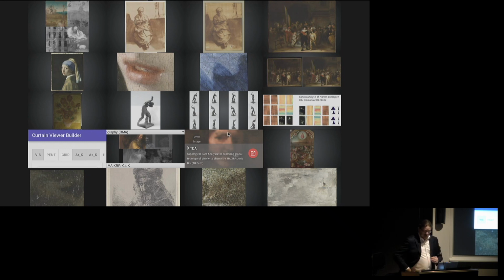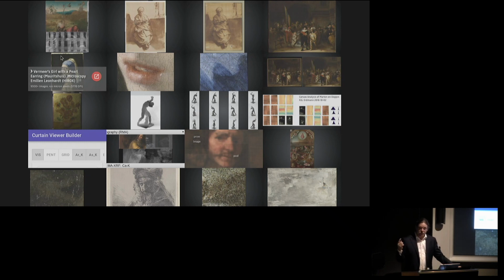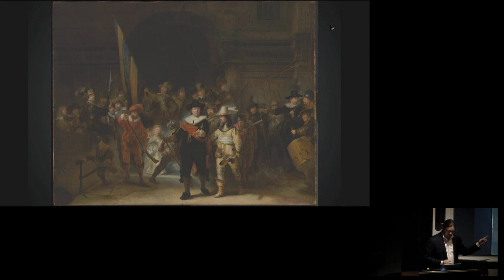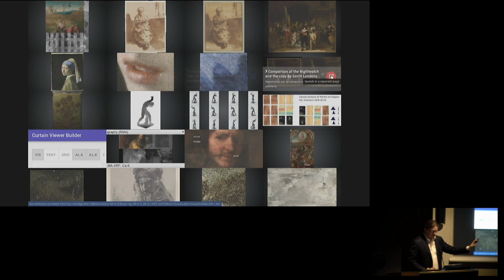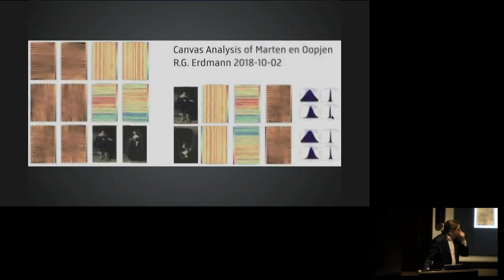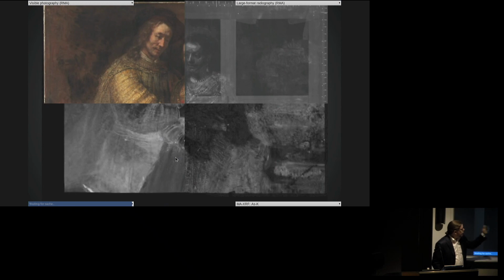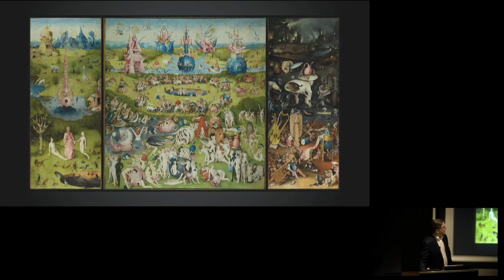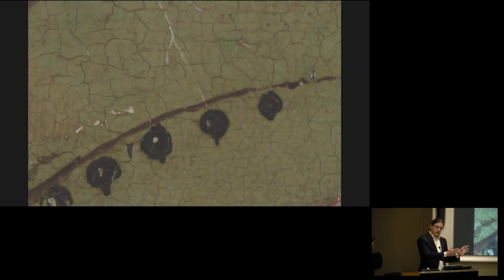Lecture — Data Science for Art History and Art Conservation (Robert G. Erdmann)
October 22, 2019 | Robert G. Erdmann, Rijksmuseum; University of Amsterdam | "The Secret Life of Art Data Science for Art History and Art Conservation" | Seminar in Renaissance and Early Modern Material Culture